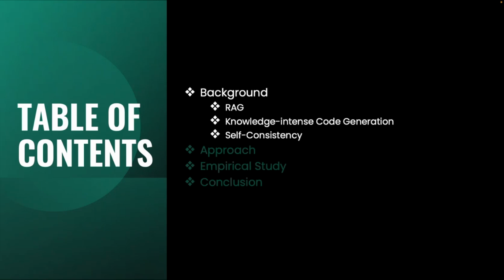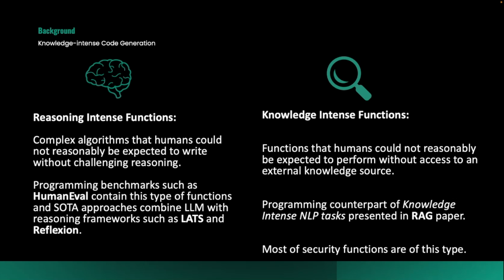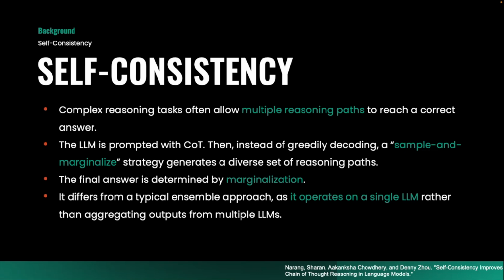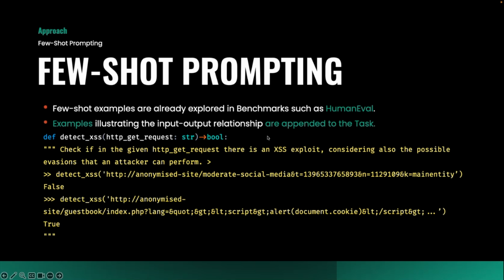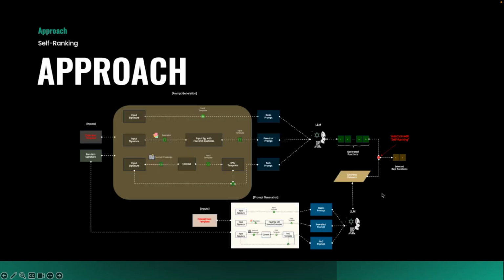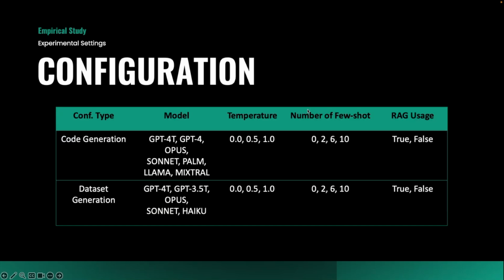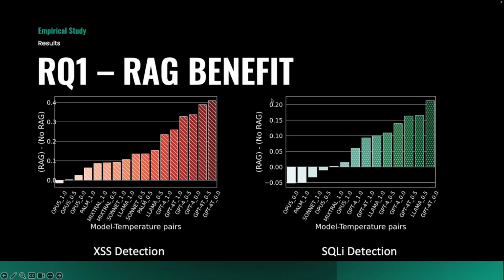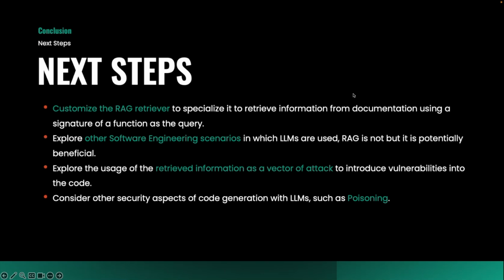Samuele Pasini // SISeminarSeries​​ // October 24, 2024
Evaluating and Improving the Robustness of Security Attack Detectors Generated by LLMs

ABSTRACT—Large Language Models (LLMs) are increasingly used in software development and to generate security functions. However, LLMs can struggle to effectively generate code that implements security functions with requirements, such as attack detectors, and it is unclear whether this usage is effective in practice. This paper addresses the critical issue of evaluating and improving the robustness of LLM-generated security attack detectors for different types of injection. We propose a novel approach integrating Retrieval, Augmented Generation (RAG), and Self-Ranking into the LLM pipeline. Our extensive empirical study targets code generated by LLMs to detect two prevalent injection attacks in web security, showing a significant improvement in detection performance.

BIO–Samuele Pasini is currently a PhD Researcher in the TAU Research group. He graduated at Politecnico di Milano specializing in Deep Learning, with a Thesis in the Context of Illegal Landfills Detection. Before joining USI, he worked as Computer Vision Engineer for a Swiss Startup. Samuele’s research is related to the usage of LLMs in the security domain, focusing on the robustness of generated code and Poisoning attacks.